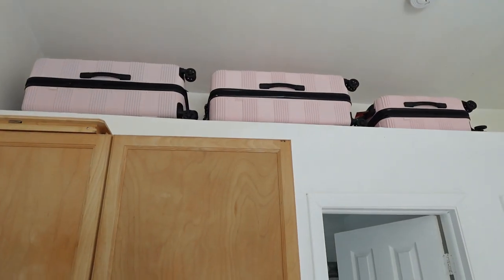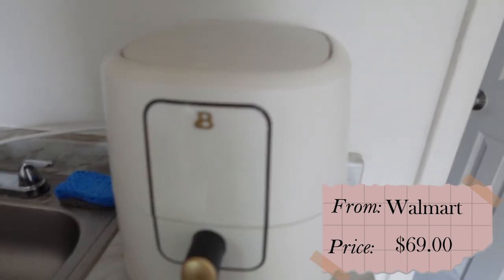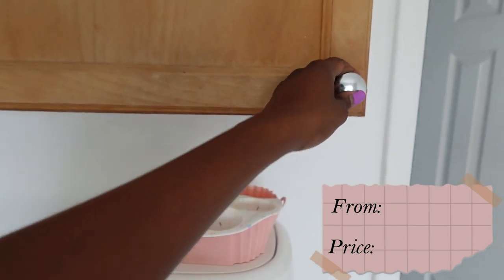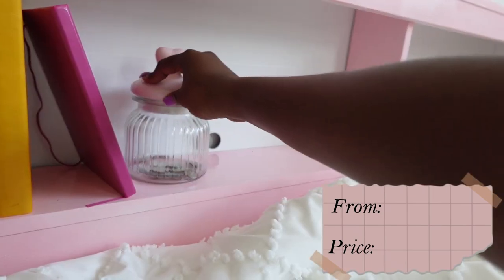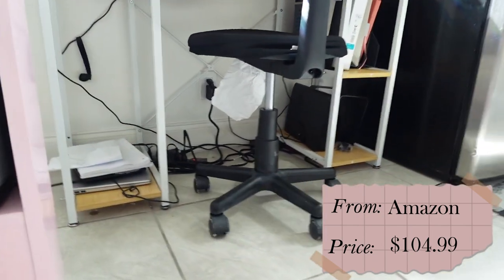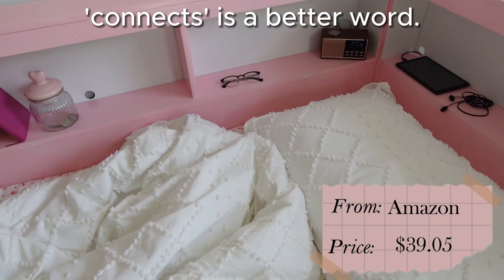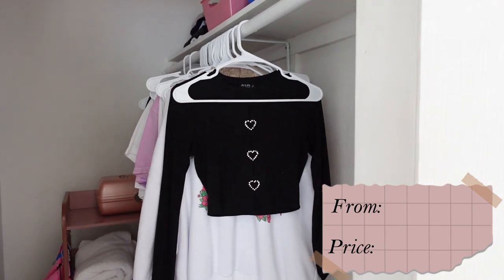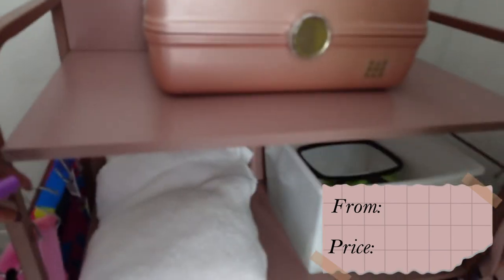My Studio Apartment Tour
🌴 Welcome to my Miami Studio! 🌴

After days of furnishing and decorating, I'm excited to unveil the finishing result! I wanted to share how I filled the space, hoping to provide inspiration for anyone searching for ideas.

00:00 Intro
00:39 Loft & Kitchen Area
06:21 Bed Area
14:31 Bathroom
16:57 Closet
20:55 Computer Desk
25:06 How much I pay in rent
25:29 My Wishlist
27:09 Finale Shot

💖 My Wishlist

🛒 Explore my storefront for all the Amazon products showcased in this tour

🧳 Large Suitcase

🧳Carry On Suitcase